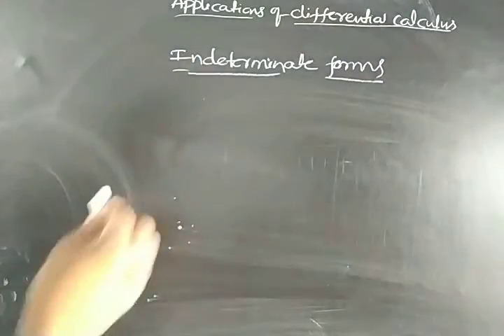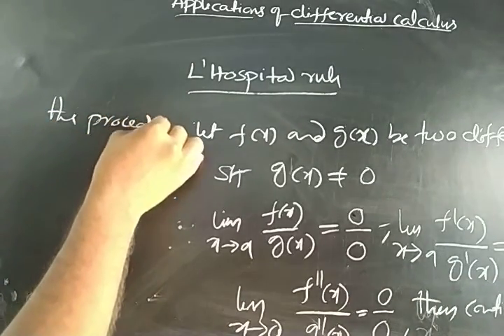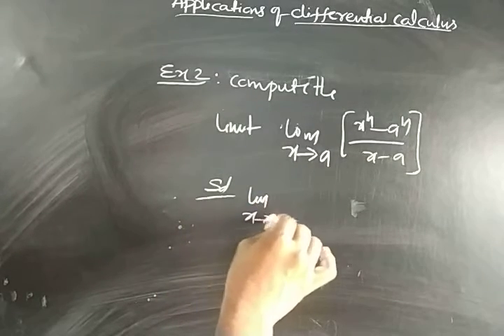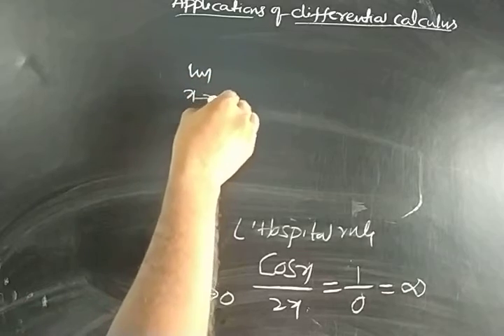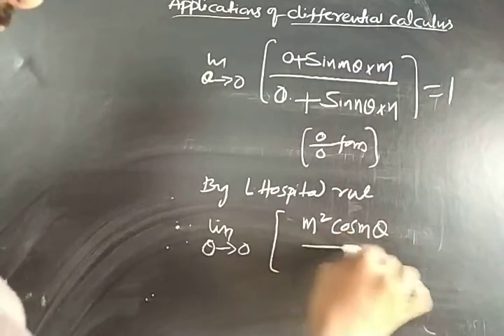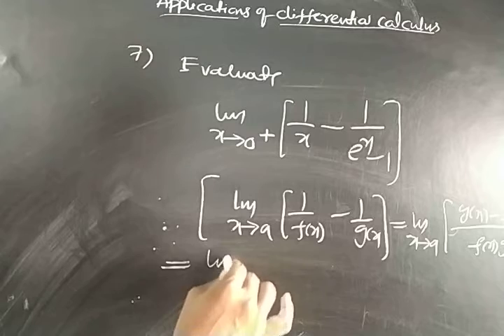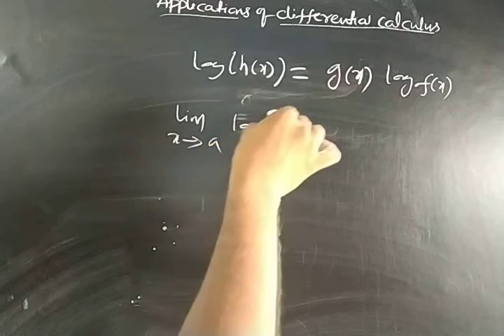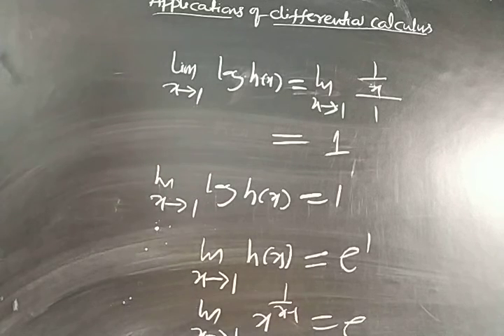Applications of differential calculus